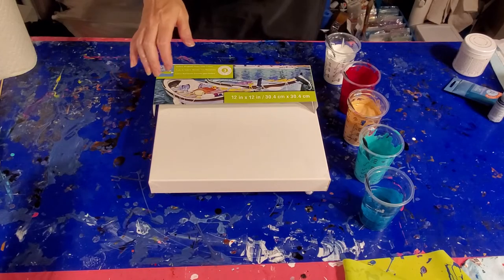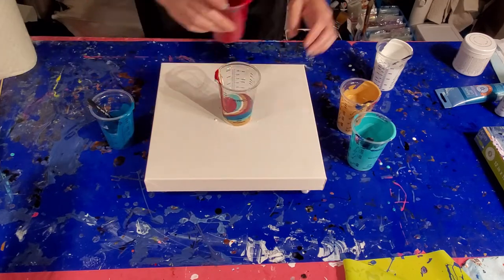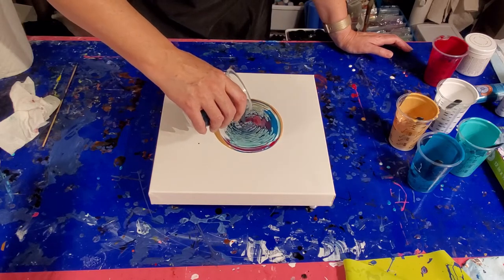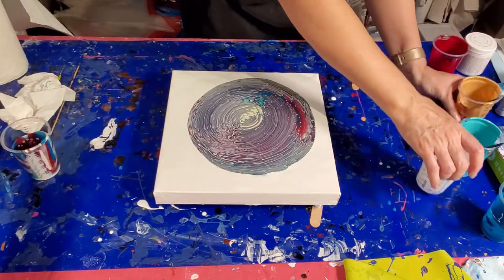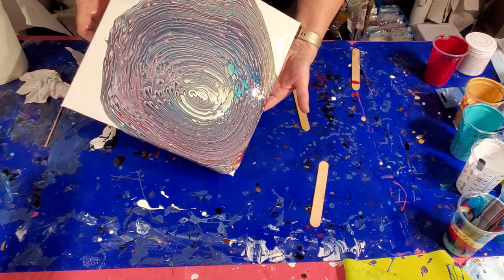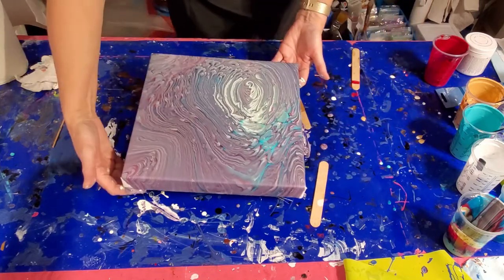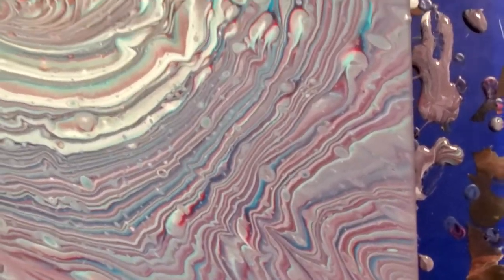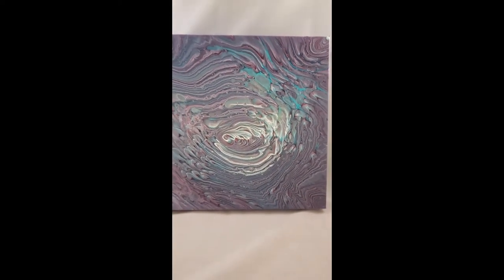50 Straight Pour with Satin Enamel and Mix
Welcome to another video.  I am continuing to practice what I learned at FAB.  This is a Straight pour.  I made sure to add Satin Enamel to my white and used Mix Pour as my pour medium.  I love the results especially the way the Turquoise Green is shining in this one.

Paints Used:
Amsterdam Titanium White with Deco Art Satin Enamels in Pure White
Deco Art Metallics 24K Gold
Liquitex Basics Cadmium Red Deep mixed with Arteza Bordeaux Red
Artist's Loft Metallic Cobalt Blue mixed with Goldens Turquoise Pthalo